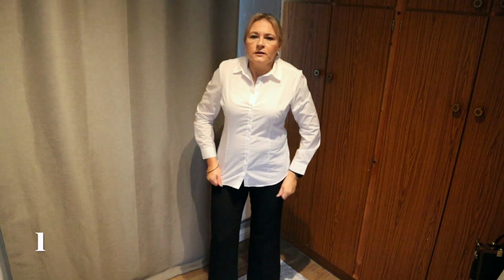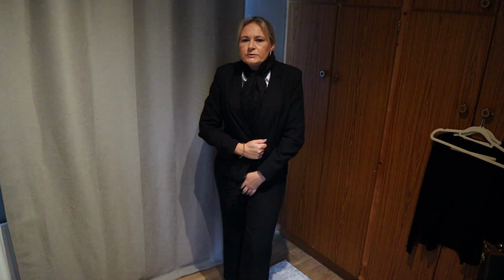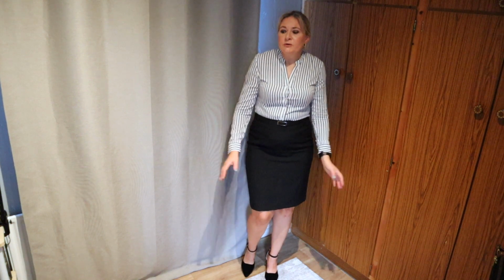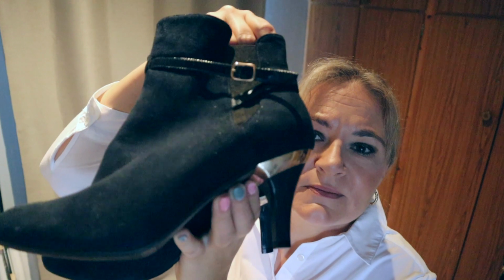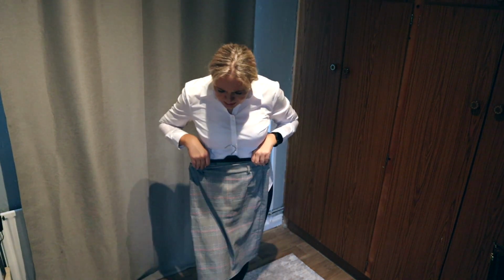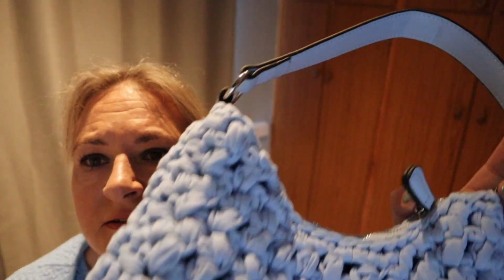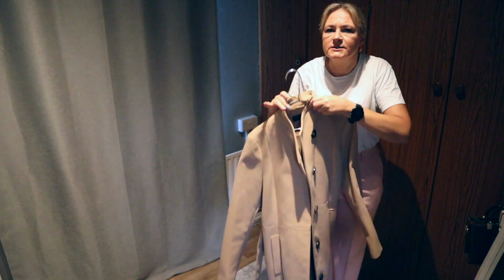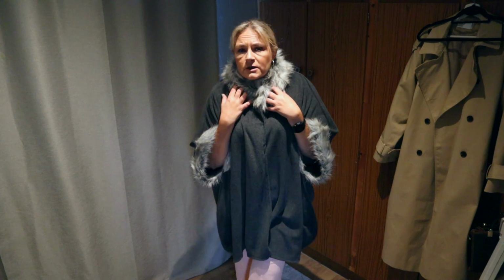Casual Work outfits| Casual work outfit idears| Work wear capsule Wardrobe 2023| Part one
Hi everyone,
I Work a 9-5 and have done so for many years. I would like to share some of the experiences of what to wear, without breaking the bank. In this mini-series in two parts (part two will be released on Friday), I will give you some input on what to wear in the office or wherever you might need some input for "Business casual".
Links:
1.
White Shirt
Black Trousers
Black cardigan
Black Blazer
Black Scarf
Green Scarf
2. Black skirt
Striped Shirt
3Grey skirt (similar)
Brown elastic belt (similar)
Brown knitted vest
Brown V neck Jumper
4.Can’t find anything similar.
5. Can’t find anything like this set at all.
6. Suit (similar)
7. Camel coat
8. Trench coat
9. Cape coat ( similar)